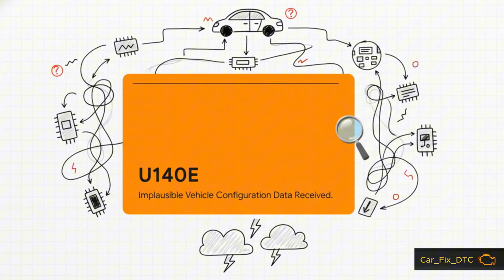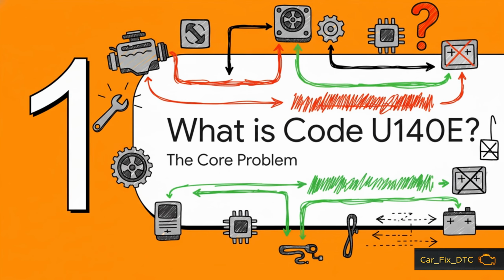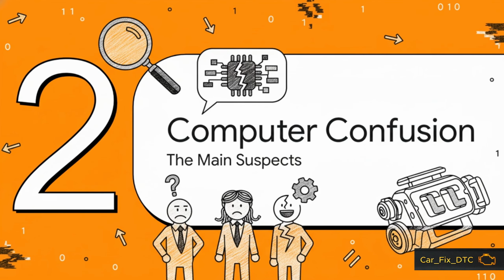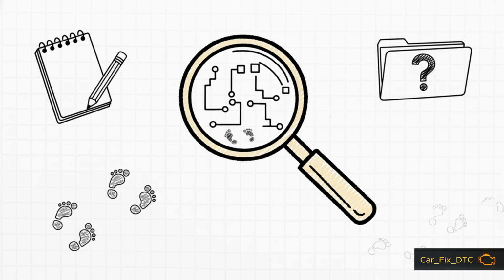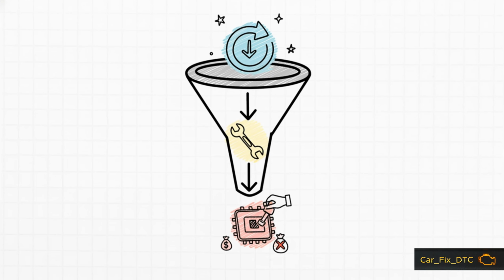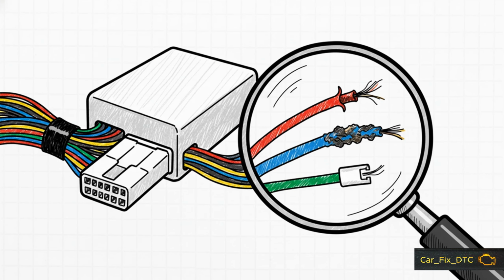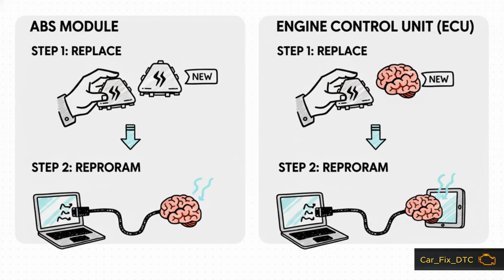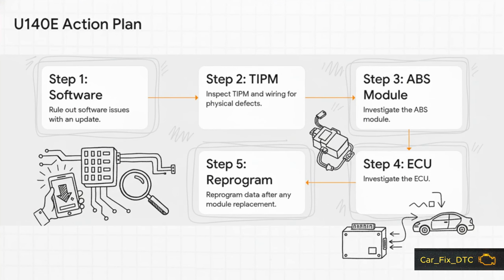Guide to Dodge U140E